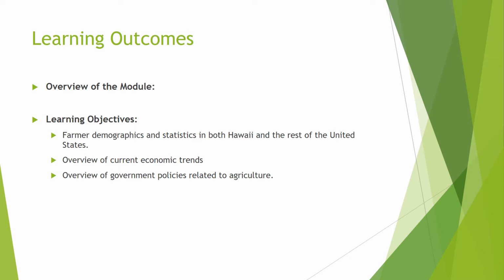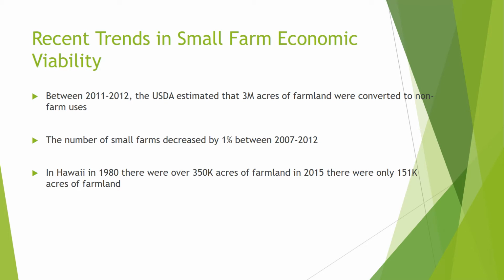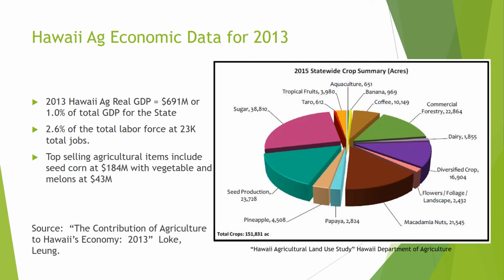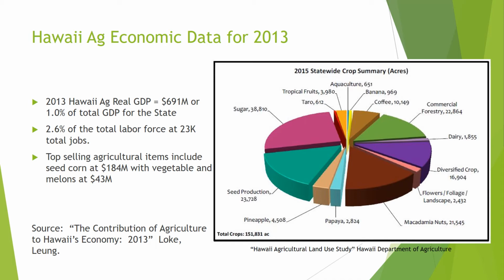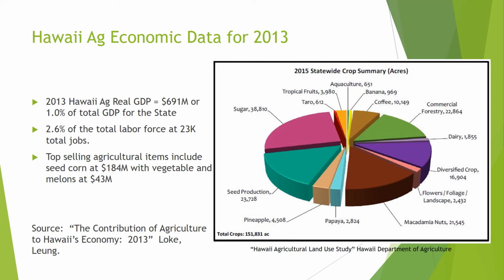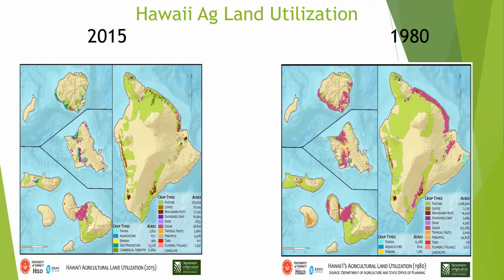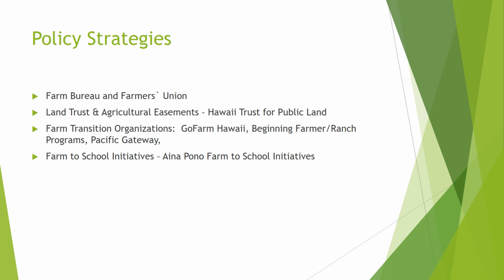Small Scale Farms & Farmer Demographics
During this module we will be going over both National and State statistics on agriculture.  Before we start creating our own ag business enterprises, its important for us to look at the macrolevel data for the agricultural industry including demographics, trends, and government policies.